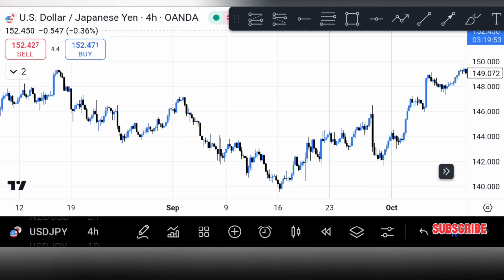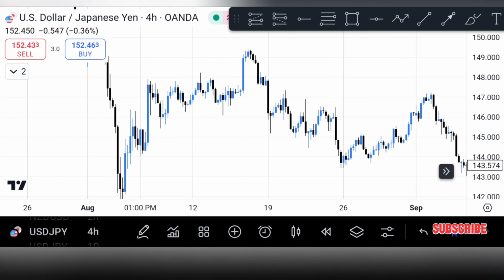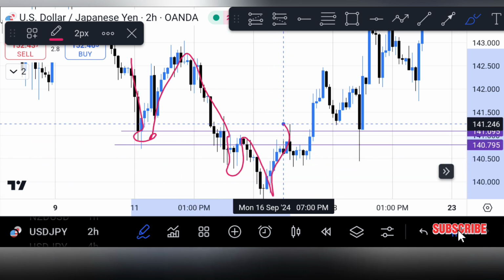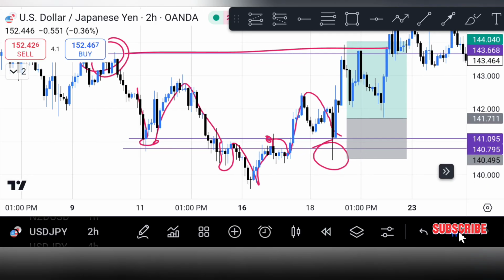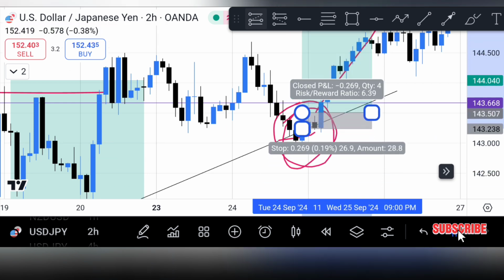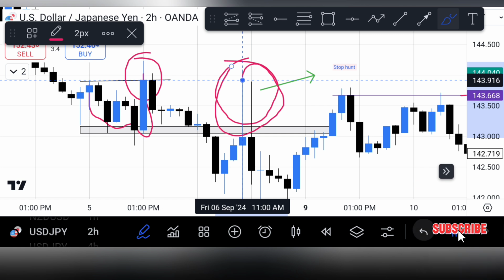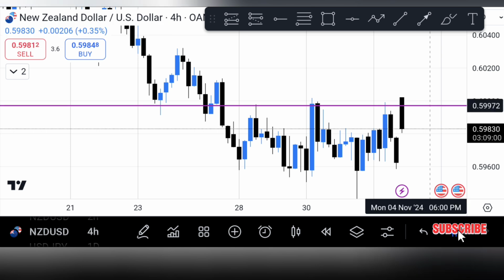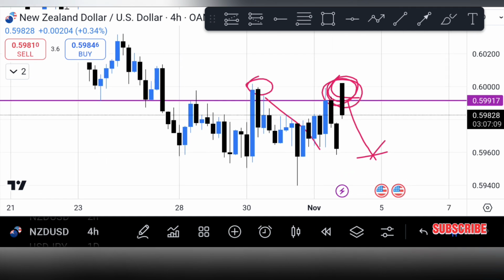Stop Hunt & Liquidity Grab strategy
The next episode is about, how to identify stop hunt and market manipulation..
Continue the process as we look to discover the secret SMC/ICT Trading secret 🙊 ,,
If we're done explaining the terms, we'll put them together and finde a nice trading setup that have an edge over the maker..

Strategy,Forex Trader Strategies,
How to Trade Forex,Smart Money Concept Forex Strategy,ForexforBeginners,Forex DayTrading,MakeMoneywithForex,Forex TradingStrategiesforBeginners,Forex ScalpingLearn Forex TradingTrading PsychologyForex Trading Secrets,How to Make Money Trading Forex Best Forex Strategy 2024,Trading Tips and Tricks,Forex Profits,Forex Indicators Explained,